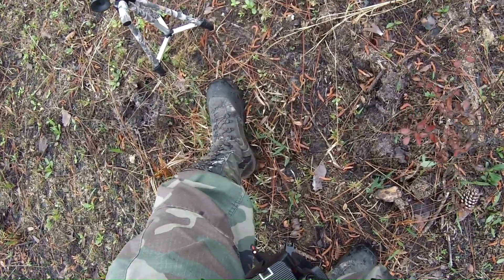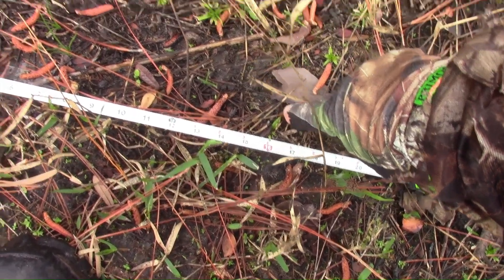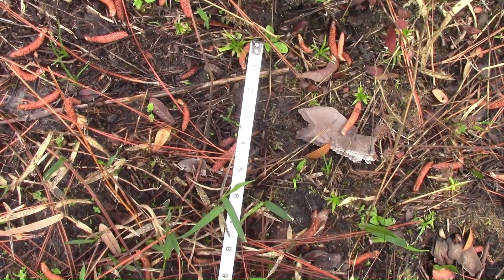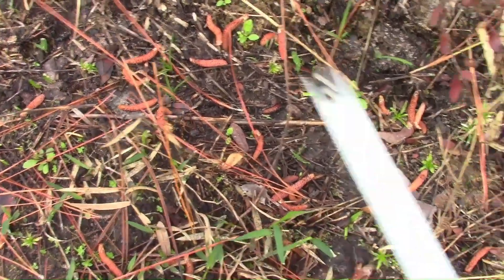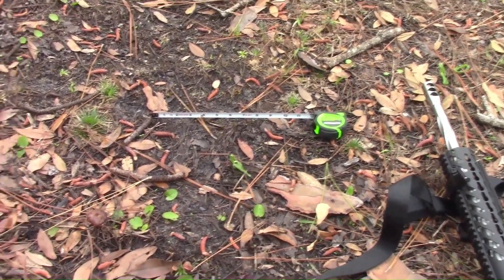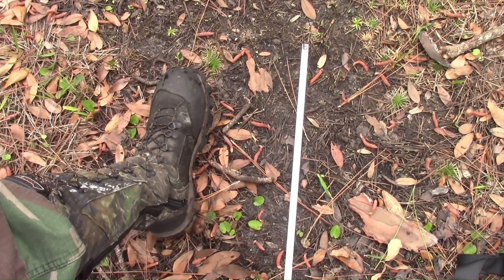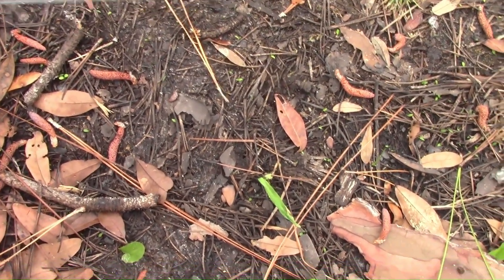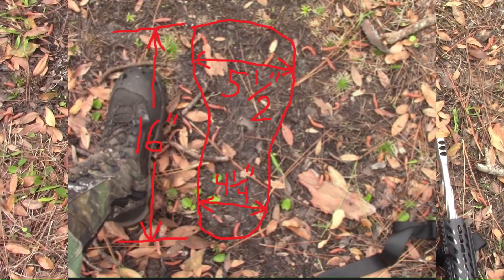Matching 16 Inch Foot Prints From My Previous Video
Here is a shortened version of the 16 inch foot prints, I have shown these a couple of times now in previous videos. This is from Green Swamp in Central Florida. This is what I do, I have been hunting and learning about tracking and animal tracks all my life.
The music I am using is free on my ClipChamp Video Editor.